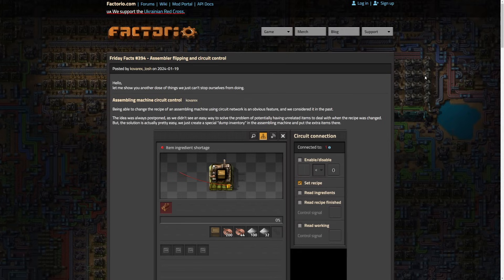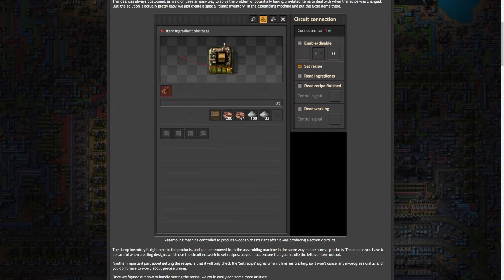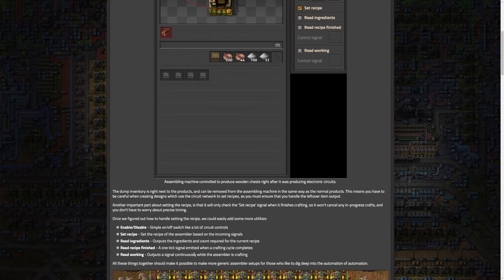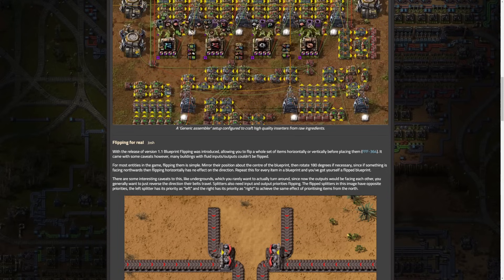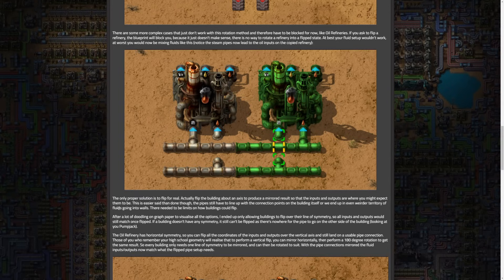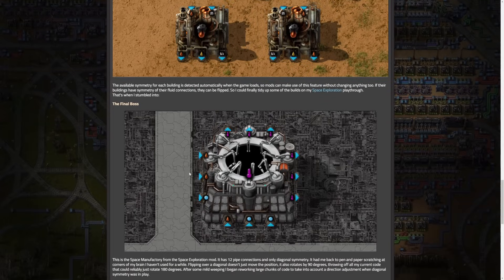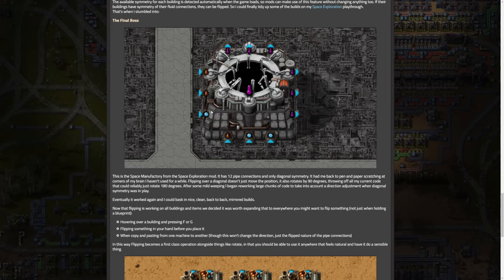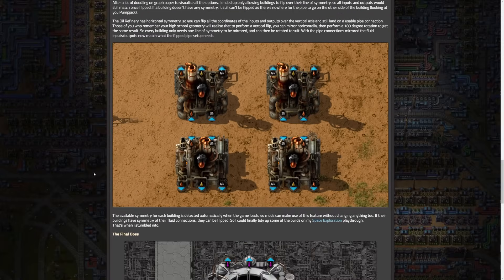Factorio Friday Facts #394: Circuit Controlled Assemblers & Better Flip! - FFF Discussion & Analysis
Factorio 2.0 has even more quality of life features coming! Being able to control assembling machines with the circuit network finally, like doing things such as changing recipe, reading ingredients and more! The ability to flip all entities properly, including buildings with fluid inputs. Our oil designs just got a whole lot better!